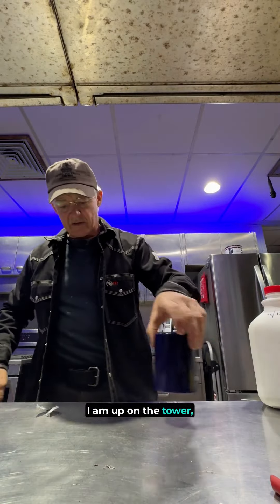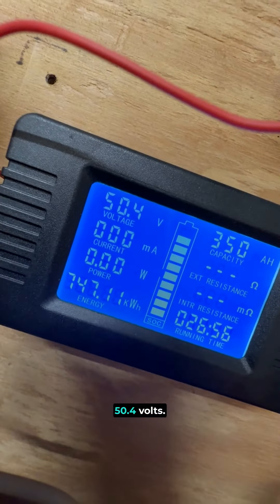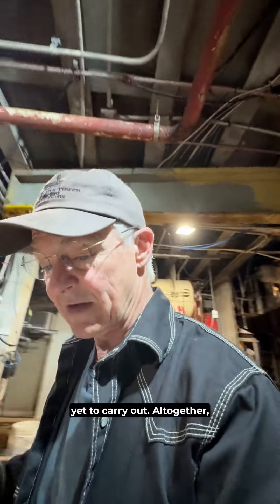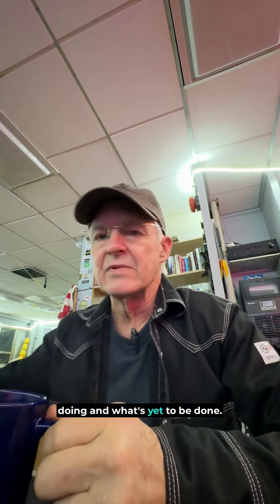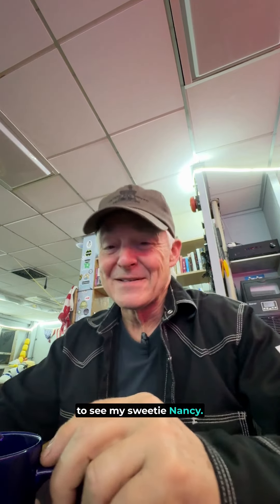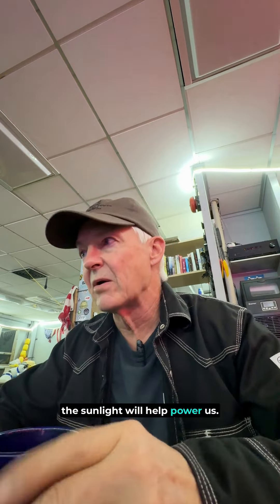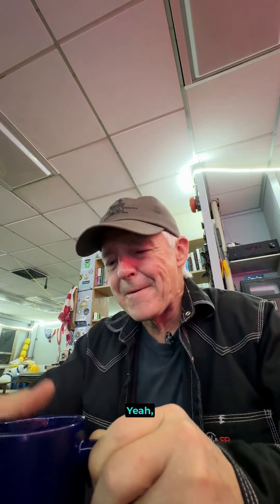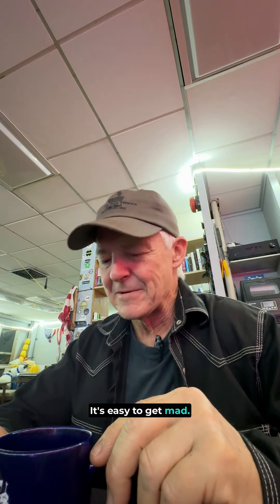Solar update!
We carried out 12 Lithium EG4-LL batteries from Signature Solar, a pallet of Silfab Solar panels, and a ton of steel, no really, almost 2000 lbs! We are transforming the solar on the Frying Pan Tower from supportive power to the primary form of operations with generator backup for welding and other heavy operations. Our friends at Silfab provided the panels, Victron the transformational equipment, and Signature Solar helped with the EG4-LL Lithium batteries!

Hey! Do you need help understanding solar power for your home or business?

Make sure to check the news on our efforts as a couple of news reporters joined us and our fundraising raffle got a boost from the exposure!

As always, thank you so much for your support! ❤️
Richard